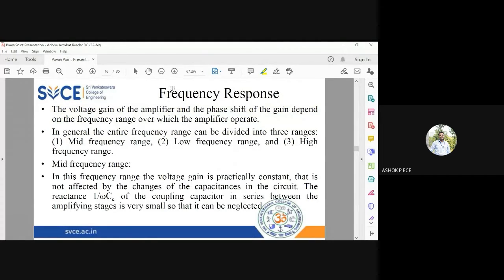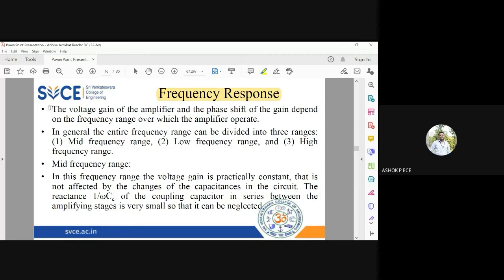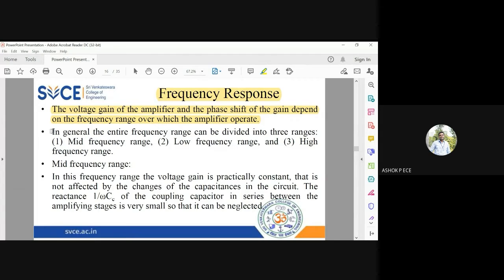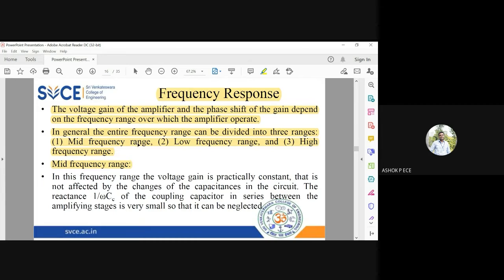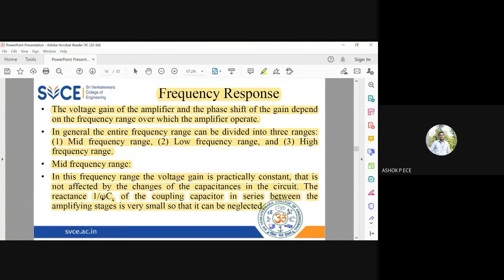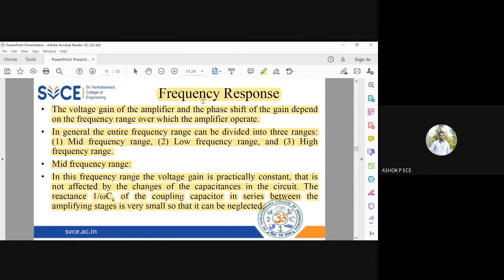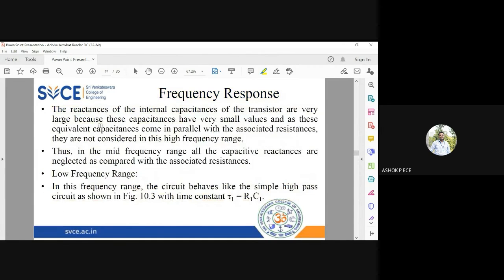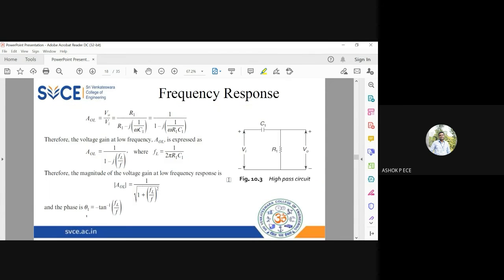ElexCkts | Lecture-101 | Frequency Response of Amplifiers Part-1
This video clearly explains about the frequency response of amplifiers.